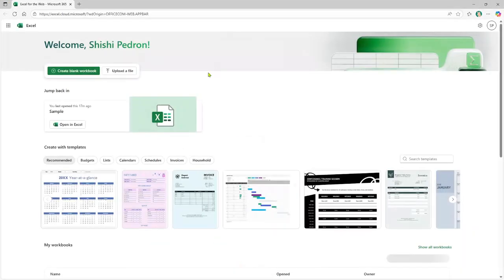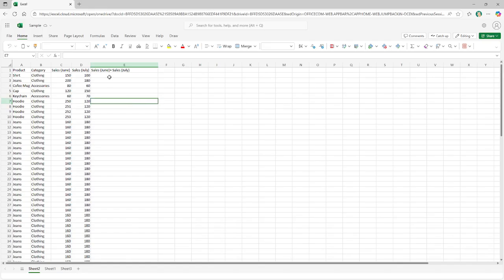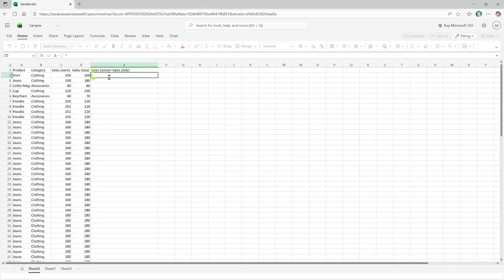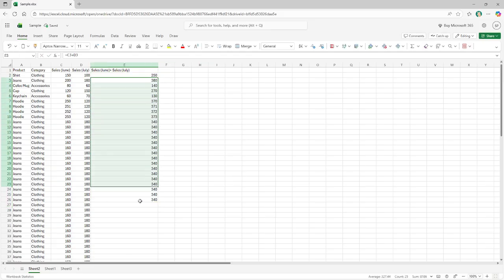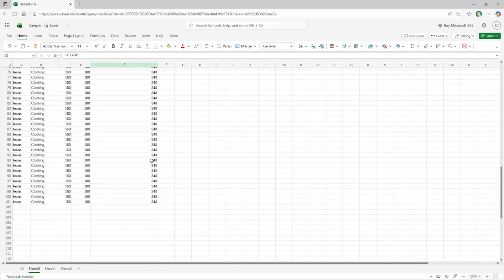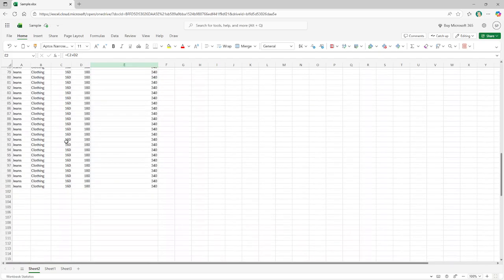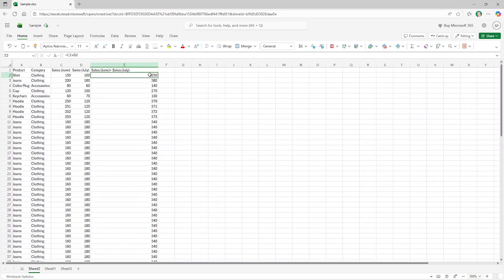How to Apply a Formula to an Entire Column in Microsoft Excel [Full Guide 2026]